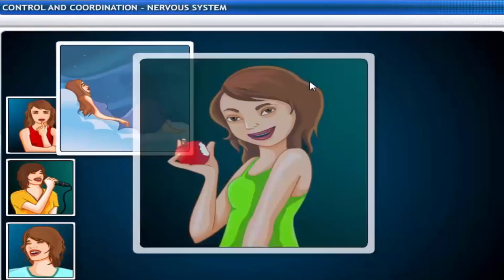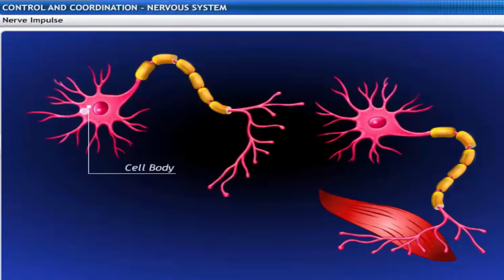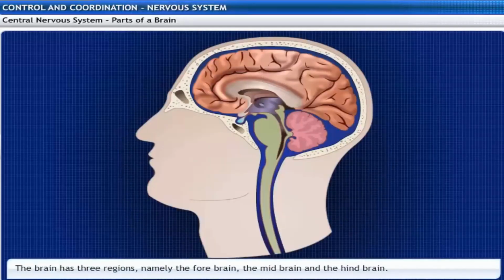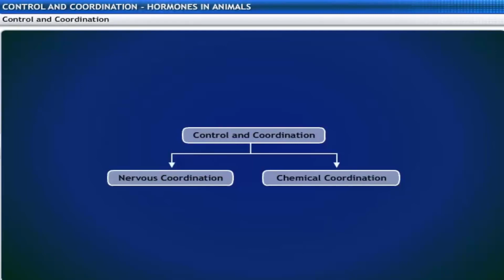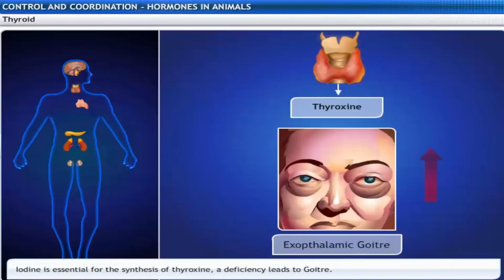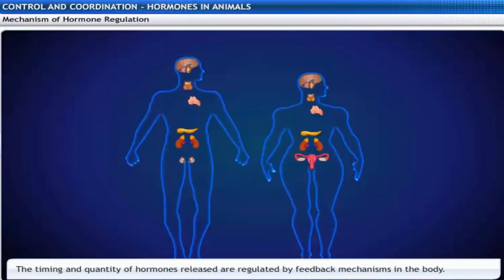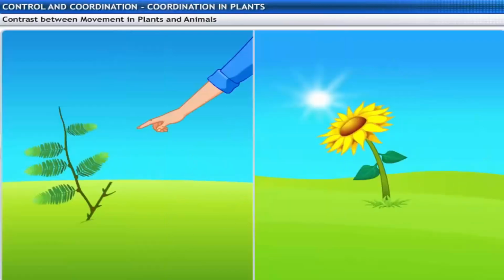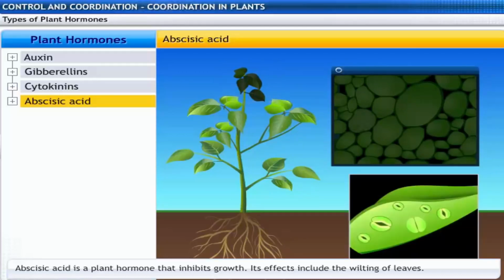CBSE Class 10 Science 7 ¦¦ Control and Coordination ¦¦ Full Chapter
The control and coordination in human beings take place through nervous system and hormonal system which is called endocrine system. ... An effector is a part of the body which responds to a stimulus according to the instructions sent from the nervous system. The muscles and glands are effectors of the body.